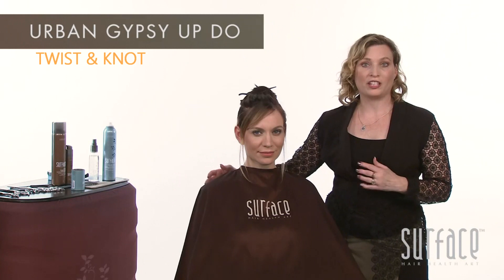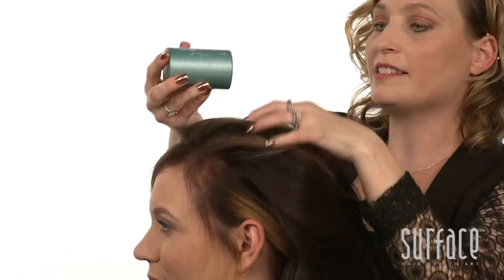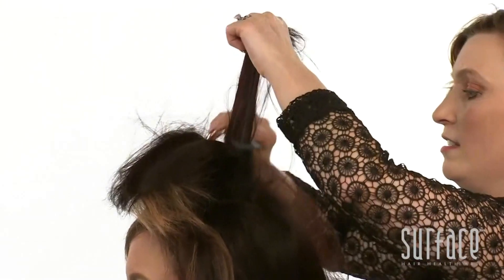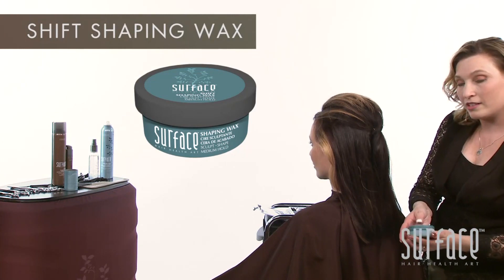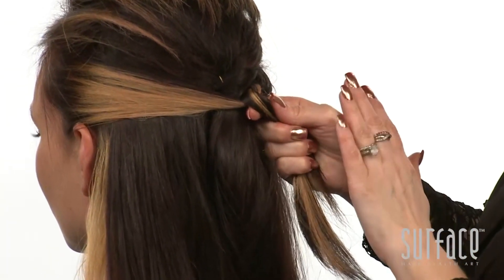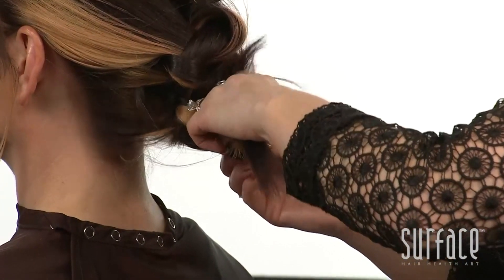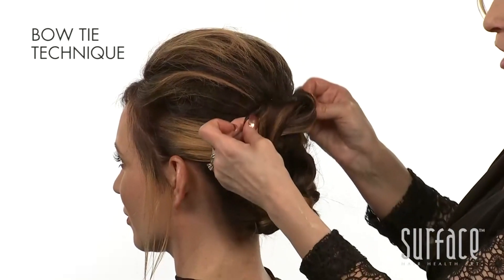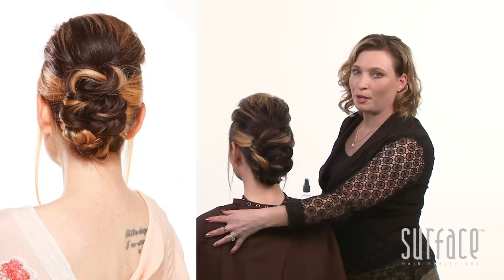TWIST & KNOT Urban Gypsy UpDo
TOOLS: Push Styling Powder, Theory Firm Hairspray, Shift Shaping Wax, Bassu Shine Spray, TK2 Comb. Raw, Organic, Street Glamour.